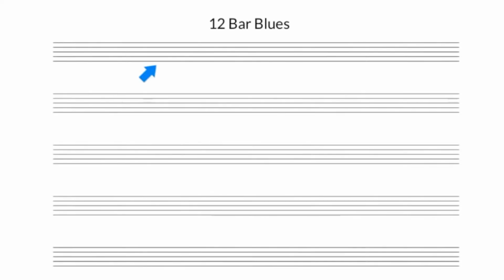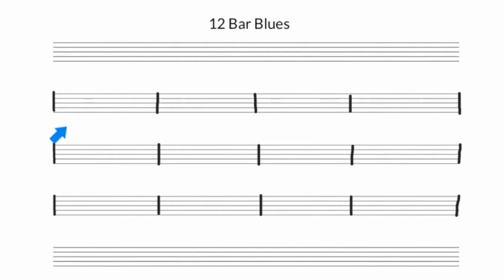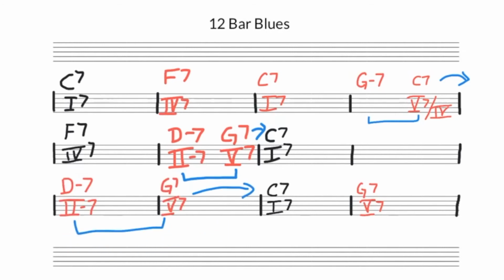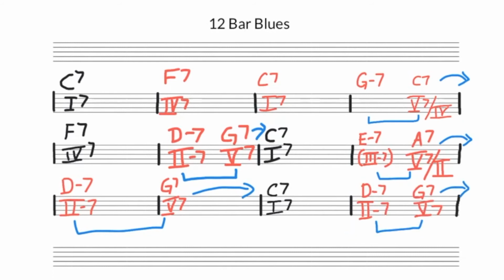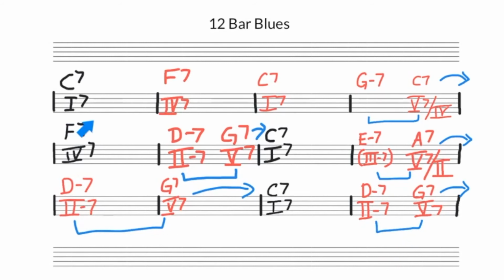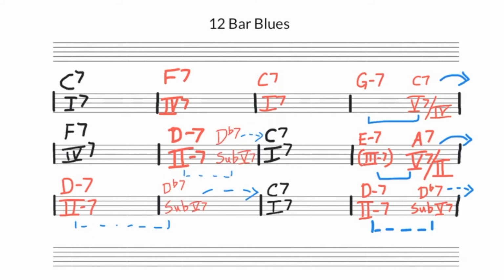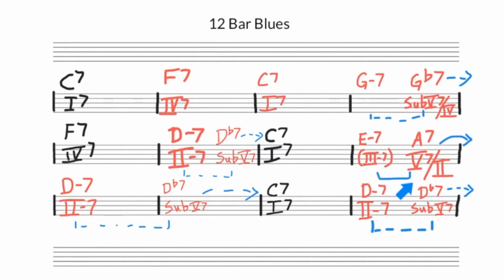12 Bar Blues Progression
In this video, Dr. Anthony Fesmire introduces the 12 bar blues form and discusses possible additions to the typical chords including secondary dominants, related IIs, and tritone substitutions. This video is part of a hybrid Music Theory III class taught at College of the Desert.